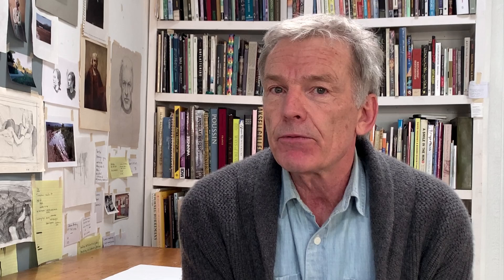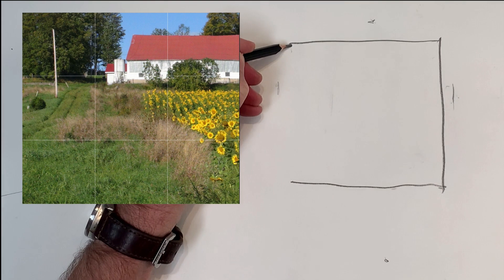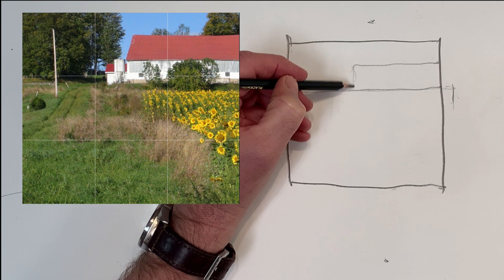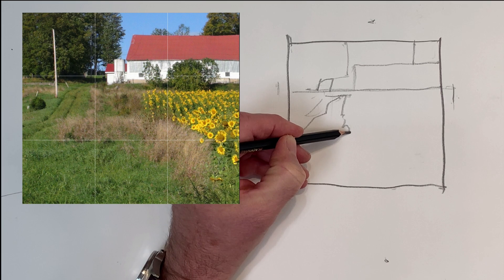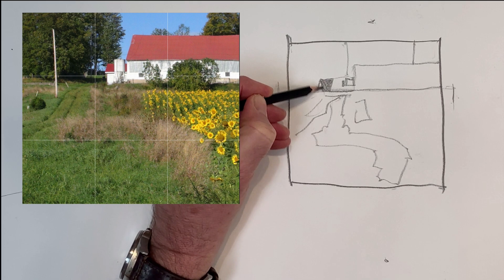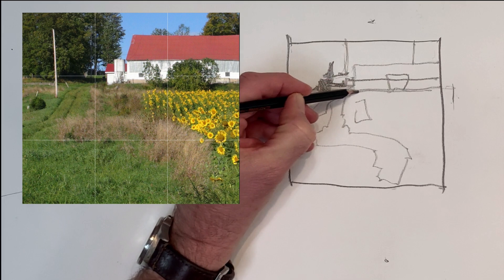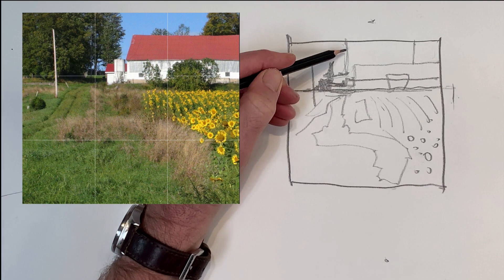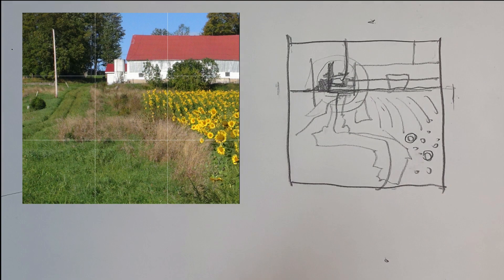Sketches vs Thumbnails in Creating Your Paintings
I often mention the importance of our thinking before we start to paint. In this video I show in two short demonstrations the difference between a sketch and a thumbnail. Both as preparations for painting.

The pencils I use are:
Blackwing Matte
General's Charcoal White, No. 558